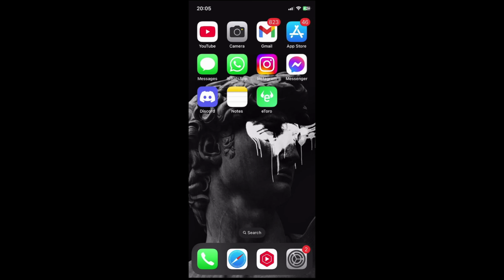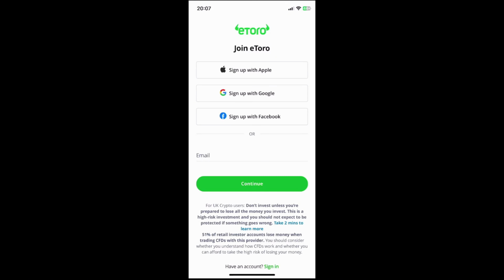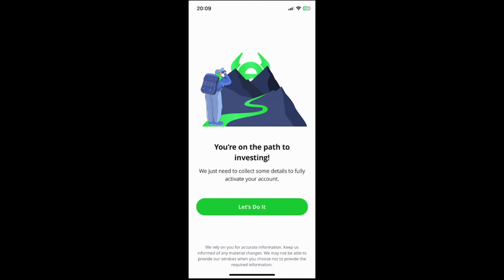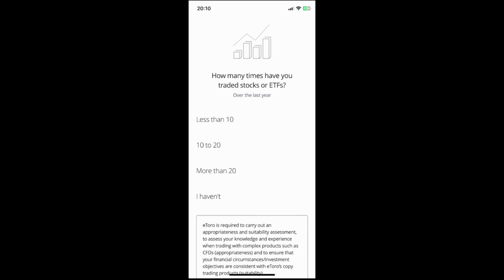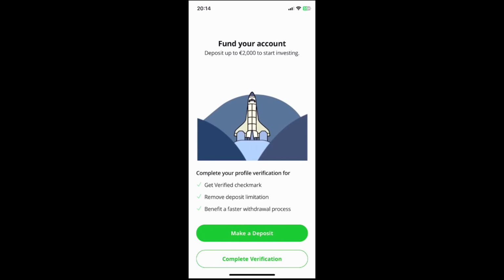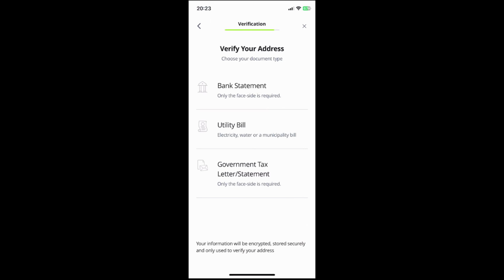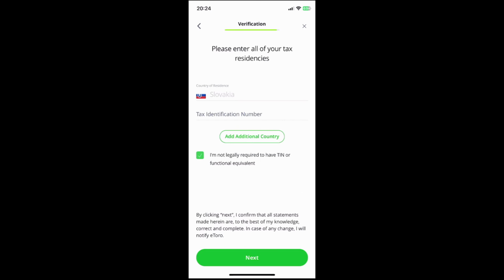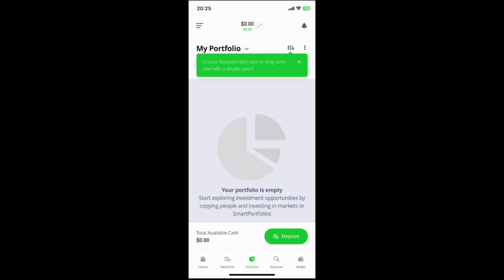How to Create and Set Up Etoro Account in 2026 (step-by-step)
Ready to start trading on eToro? In this 2026 updated, step-by-step tutorial, I'll show you exactly how to create and set up your eToro account from scratch. Whether you're a complete beginner or looking for a refresher, this guide will walk you through the entire process, ensuring you're ready to start investing.